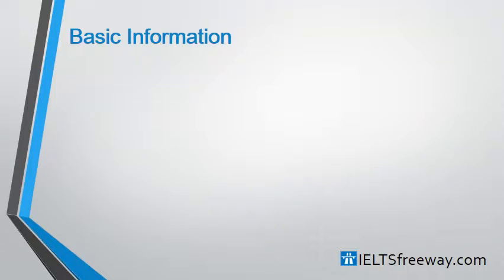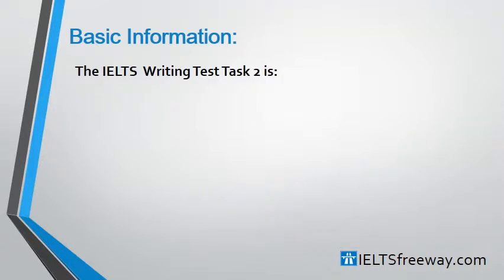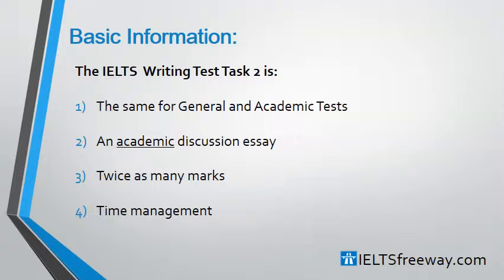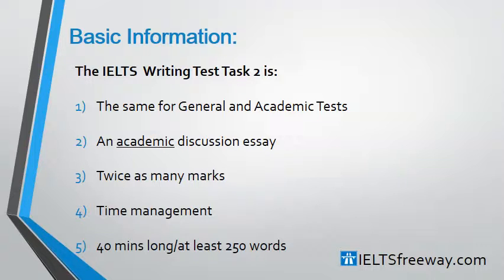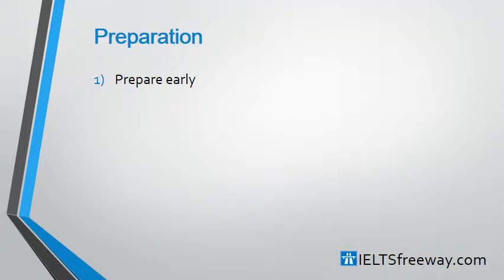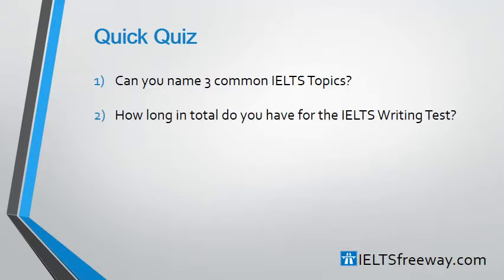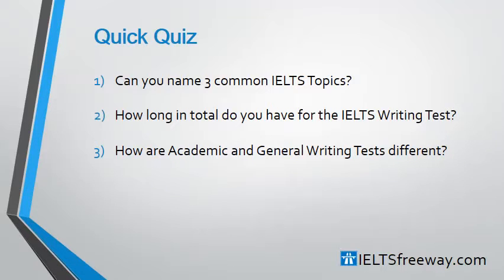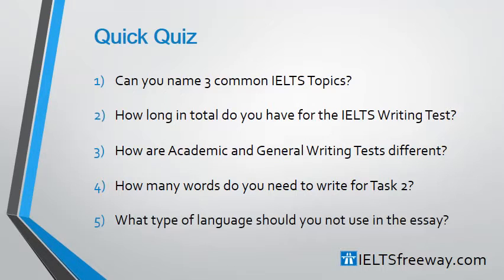IELTS Writing Task 2 (Part - 1) | General Training & Academic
A full lesson to learn how to write an introduction for an IELTS essay. This lesson explains the content of the background statement and the thesis statement for an opinion essay. The techniques of writing the introduction can be used in all IELTS essays (both  General Training - GT and Academic - AC).